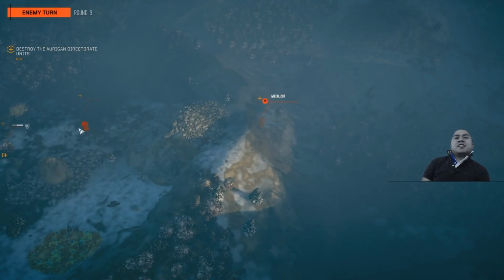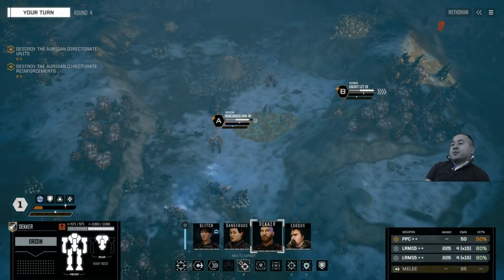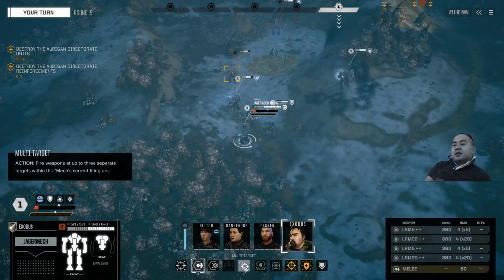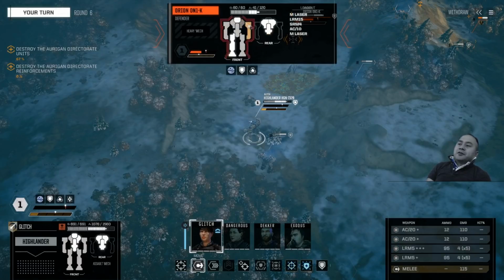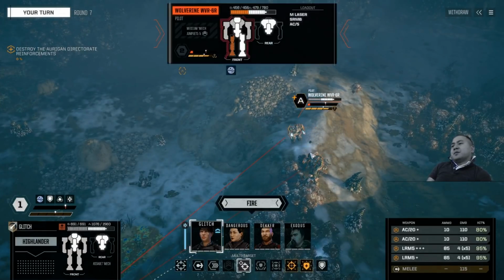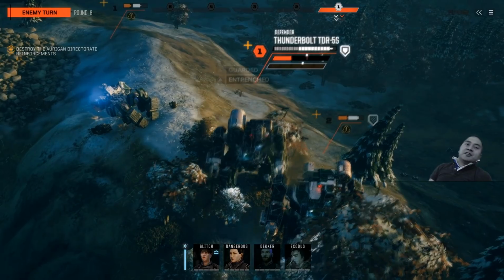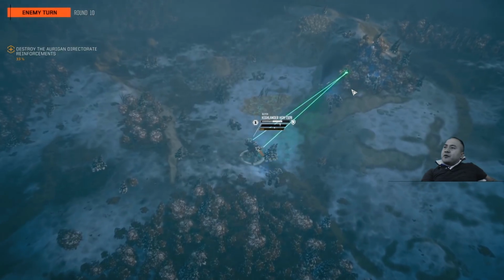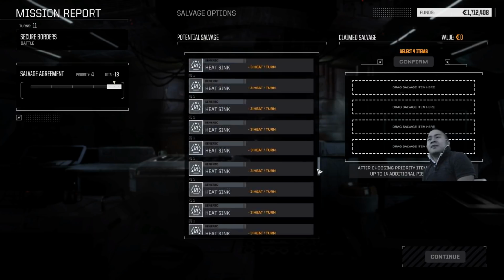Battletech Tutorial easy 3 salvage - Pilot Damage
This video details an easy tactic to gain 3 full salvage for each enemy mech for use in the video game Battletech. In this video, I will showcase using LRMs with +1 Stability to inflict Pilot Damage on your enemies and incapacitating them.